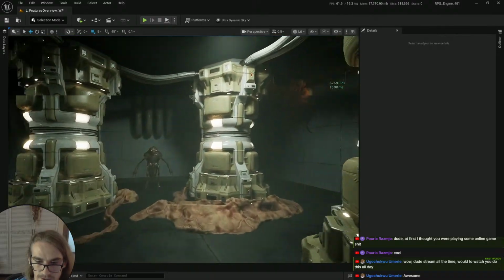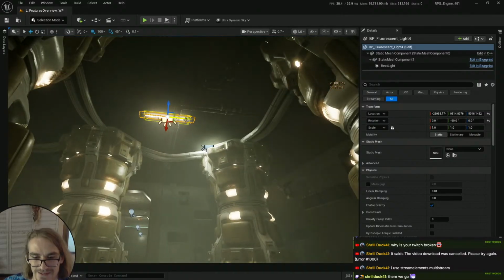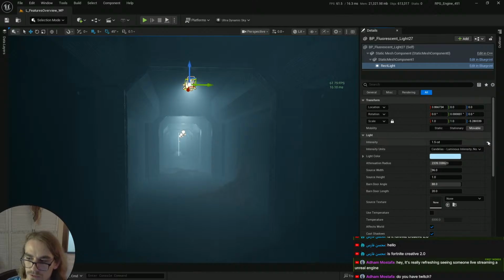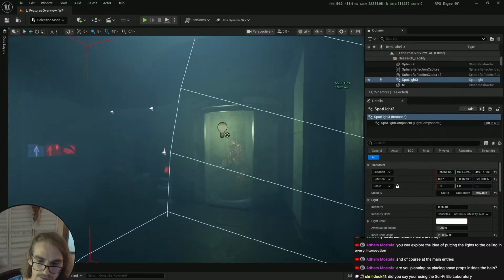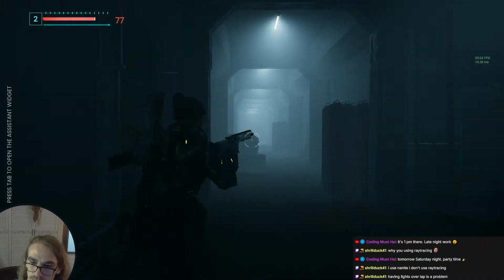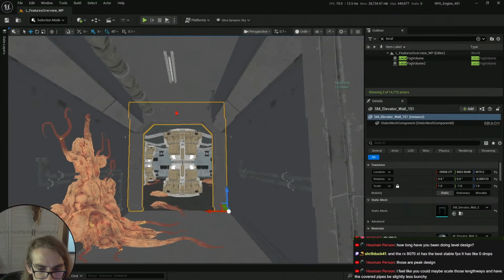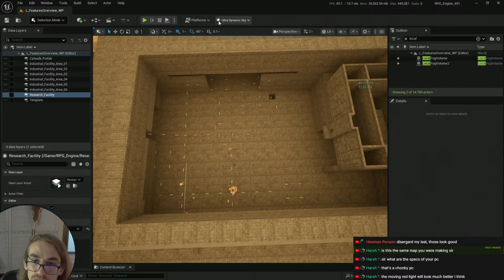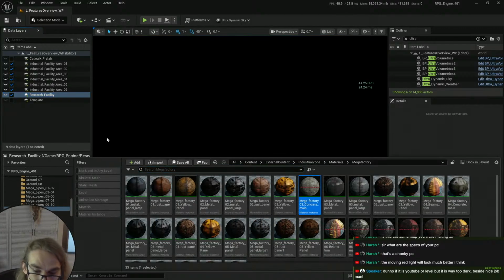Unreal Engine 5, Sci Fi Horror Survival [Pt 102]